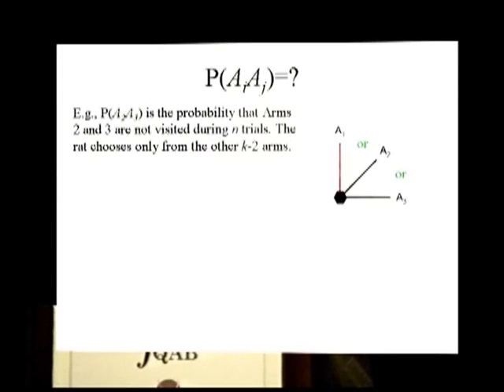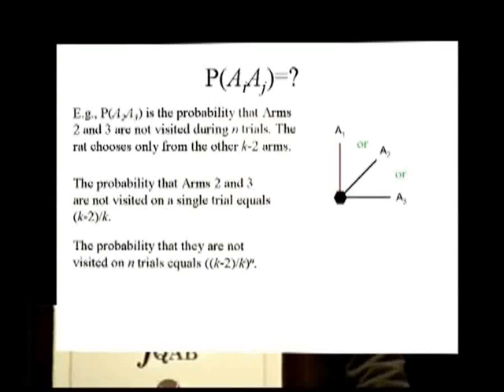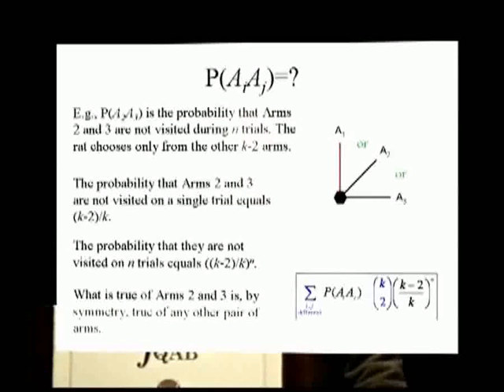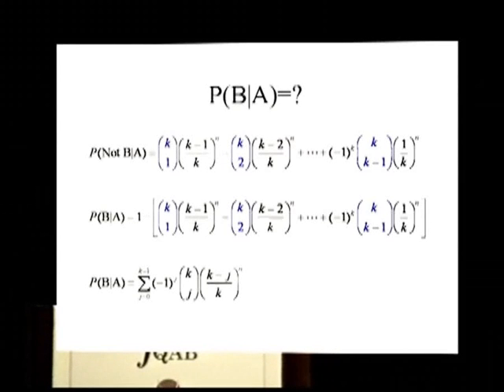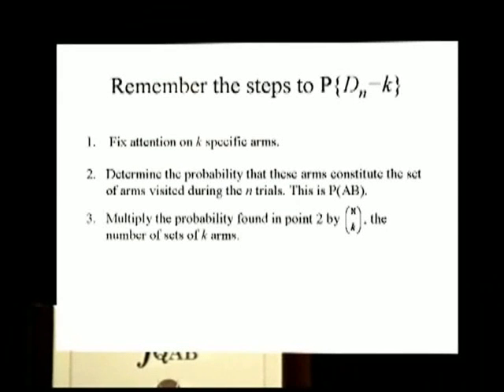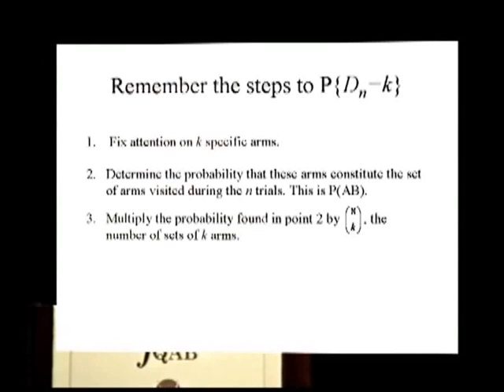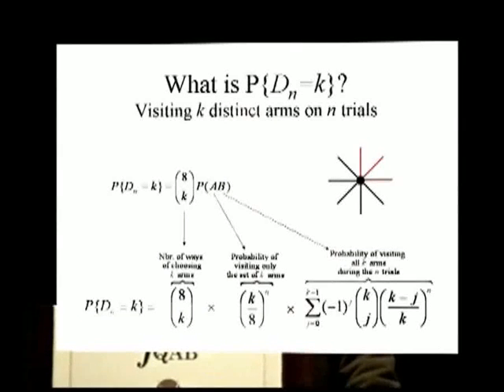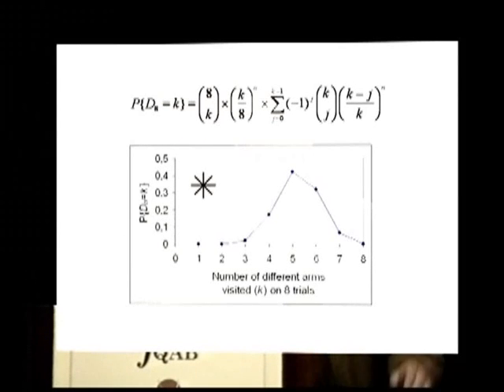Armando Machado (Minho University, Portugal) - Invitation to probability - part 5/5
SQAB is committed to simplifying the transition to quantitative analyses for students as well as advanced researchers.
Here, Armando Machado (Minho University, Portugal) gives an introduction to the basic ideas of probability theory with an illustration of their application in a variety of practical situations.
May 24, 2003, San Francisco